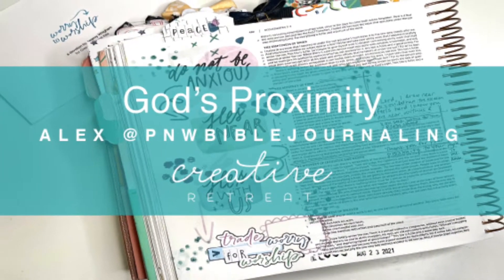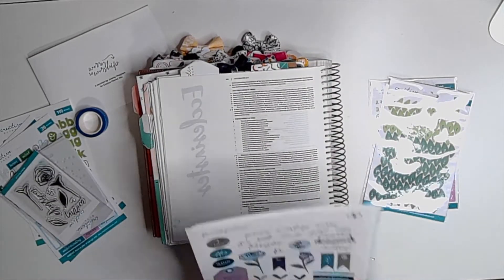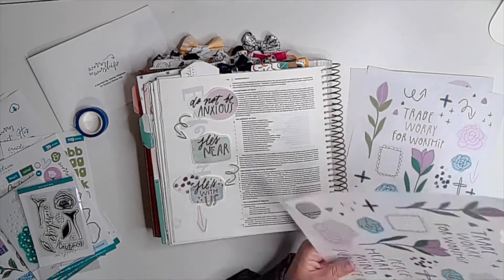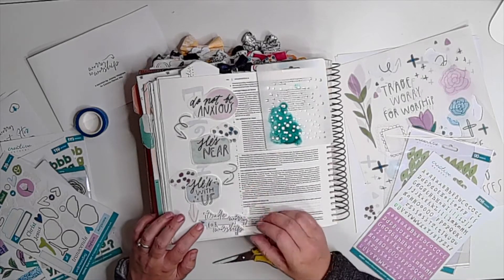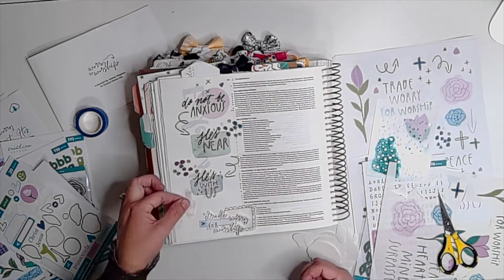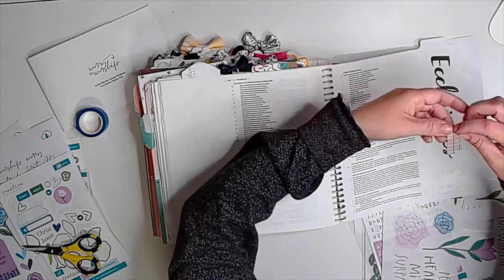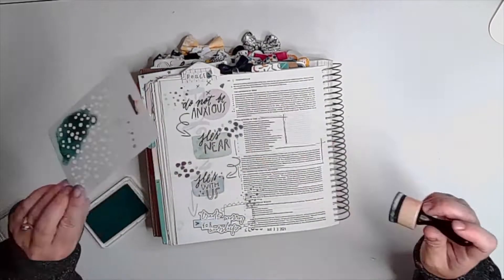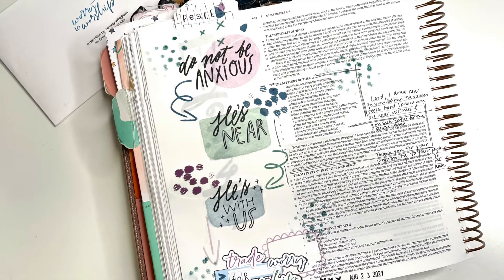God's Proximity | Sentiments in stickers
Process video using the August 2021 Faith Art Box "Worry to Worship" from Creative Retreat Kits, devotional by Jeremy Whigham, Ecclesiastes 3:1-15

DIGITAL DOWNLOADS available for purchase, IN THE CR SHOP, they coordinate with this kit!

• Suggested Ink Pads: Pistachio, Leprechaun, Blue Bird, Denim, Powder Puf Blue, Rose Corsage (I used Bonsai Green) you can get inks

• CR Ink Pads - Pistachio, Leprechaun, Blue Bird, Denim, Powder Puf Blue, Rose Corsage (I used Bonsai Green)

Follow Alex of PNW Bible Journaling and Inspiration Clothesline